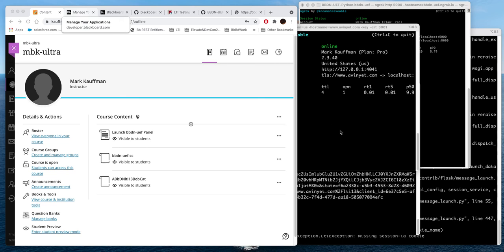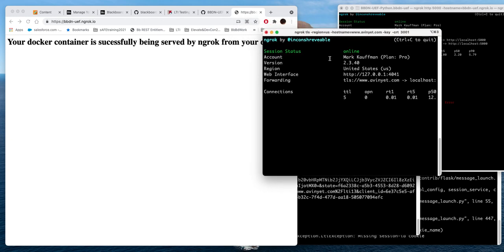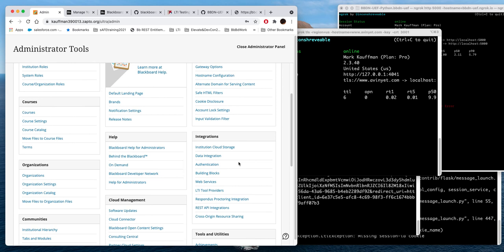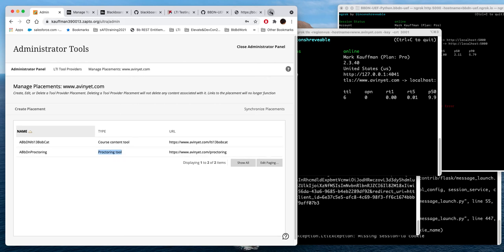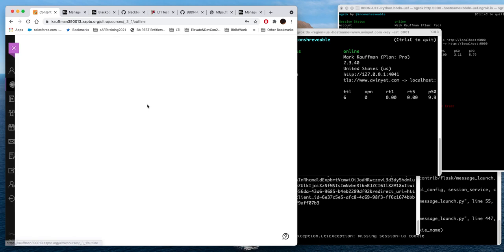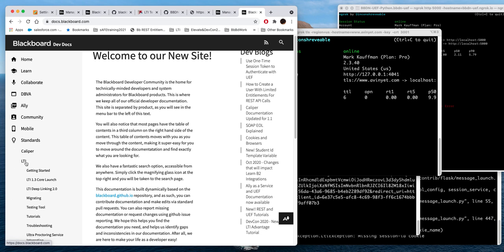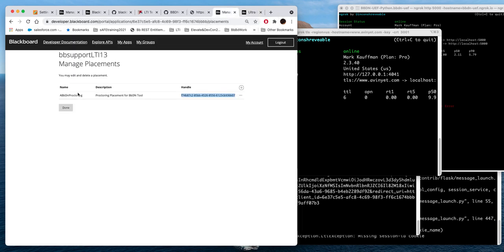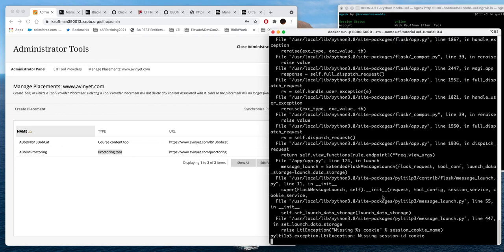Building a Proctoring Integration w/LTI Proctoring and UEF - Part 1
This series explains how to set up the UEF and and LTI Proctoring Blackboard Learn. We use the Blackboard GitHub repos BBDN-UEF-Python and BBDN-LTI-Tool-Provider-Node to demonstrate. Our modified BBDN-UEF-Python code is the portion of the integration that displays the proctoring settings to the instructor. The BBDN-LTI-Tool-Provider-Node code contains stubs for the LTI Proctoring Service.

In Part 1 we get you through the configuration of the two tools. You will learn how to get a proctoring managed placement from Blackboard. At the end of this video you will not have yet set up the UEF registration for the Proctoring managed placement. Hence when you click the "Configure proctoring settings" link in the assessment settings you will see an error in the JavaScript console.

In Part 2 we show how to add code to the UEF Python tutorial-integration.js to register the proctoring placement, after which the "Configure proctoring settings" link will work to show the proctoring managed placement.